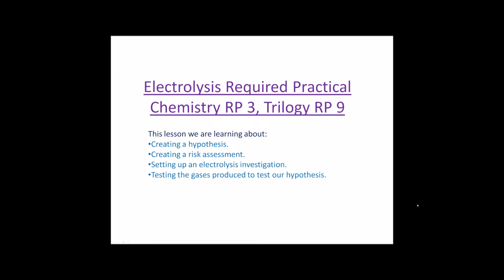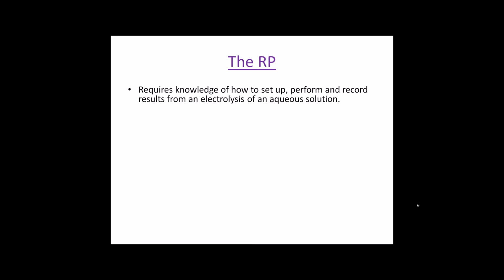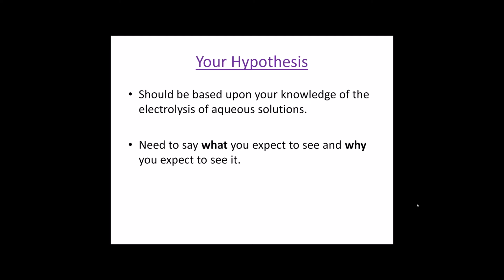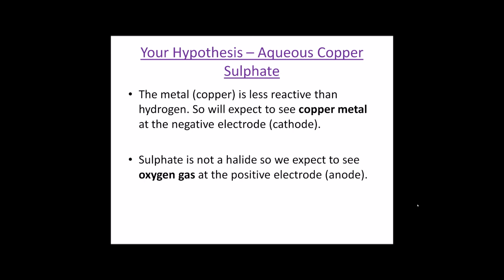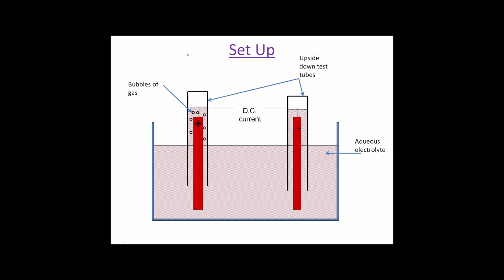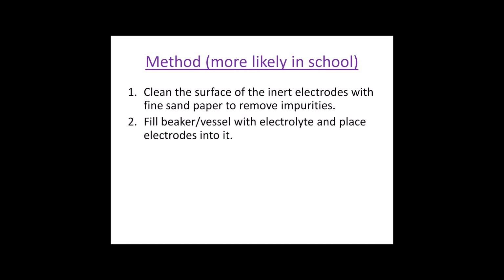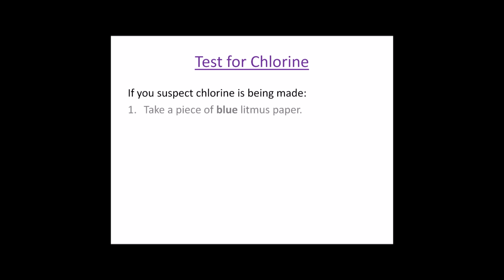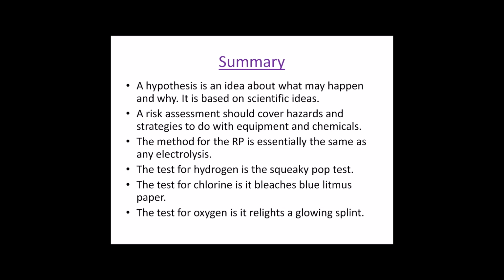Electrolysis Required Practical | AQA GCSE Science 1 - 9 | Topic 4 - Chemical Changes | Lesson #12